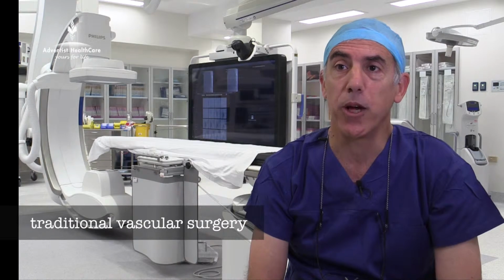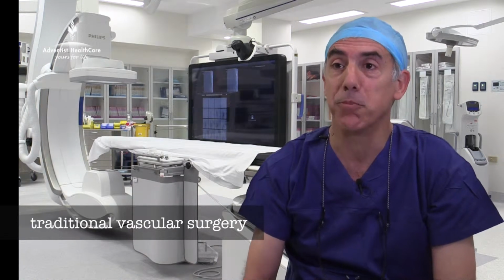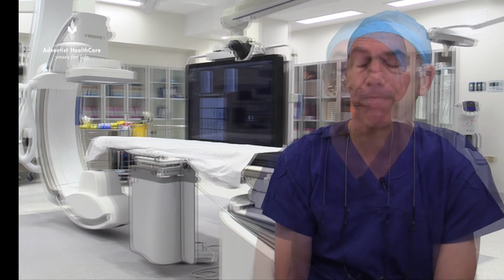Dr Richard Harris - Endovascular surgery vs traditional surgery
San endovascular surgeon Dr Richard Harris discusses endovascular surgery compared to traditional surgery and the Hybrid Theatre at the San.